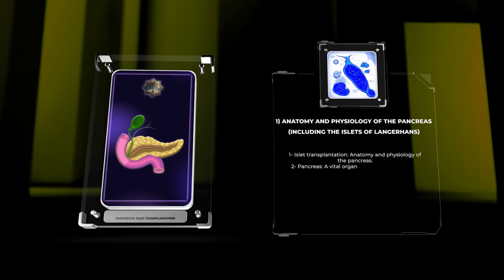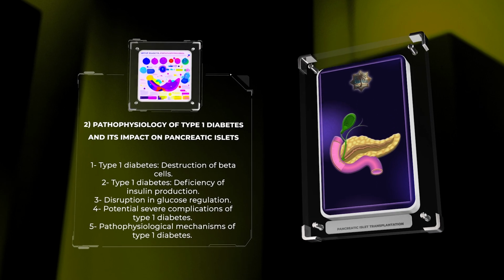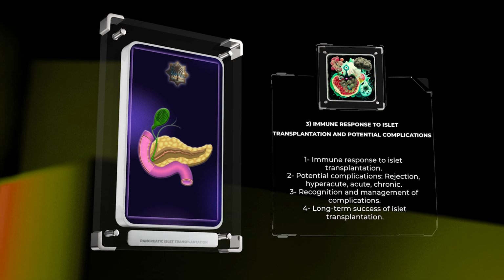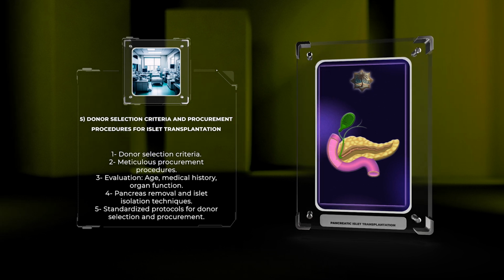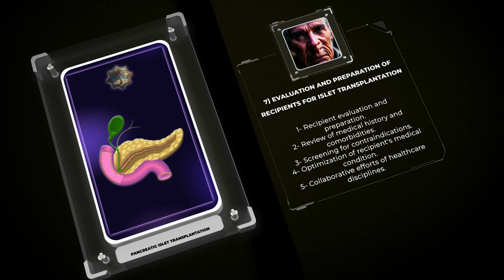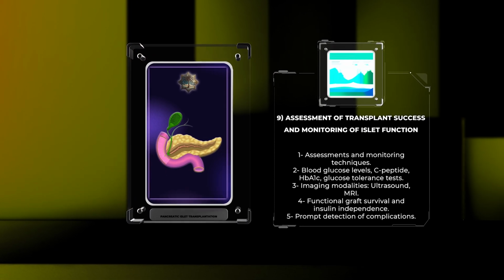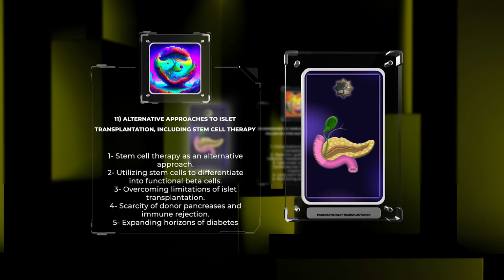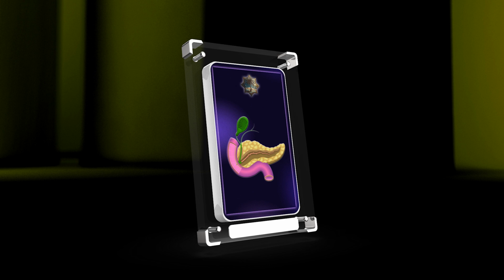Pancreatic Islet Transplantation